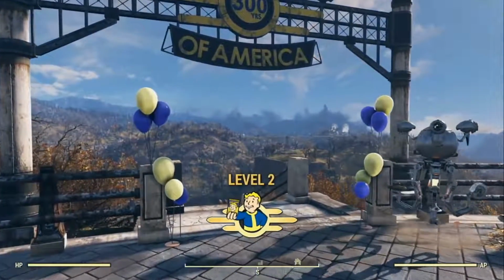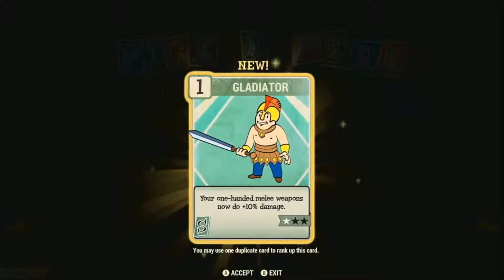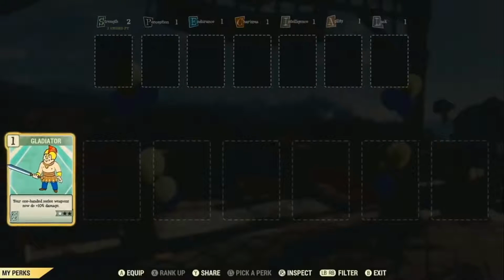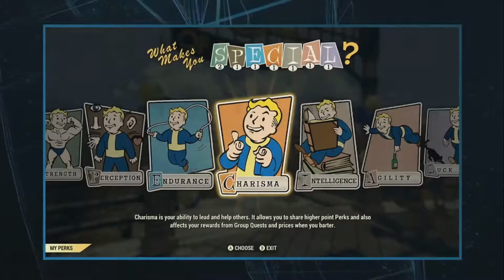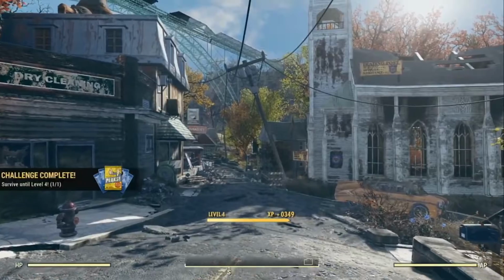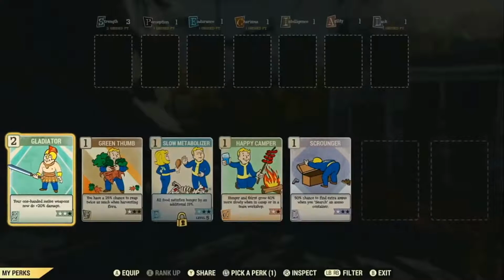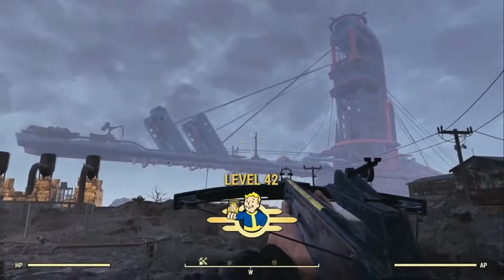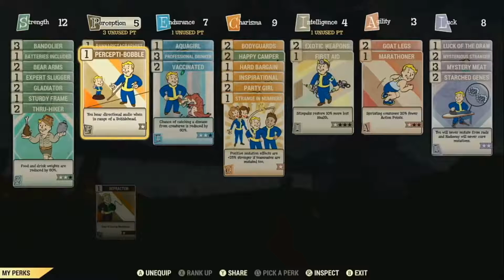FALLOUT 76 Gameplay Demo & Perk Card Packs QuakeCon 2018